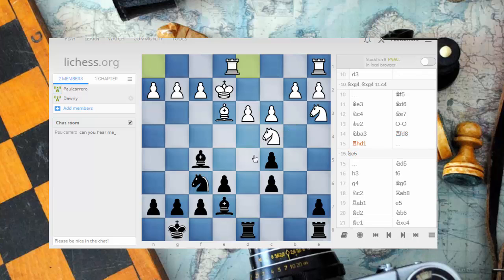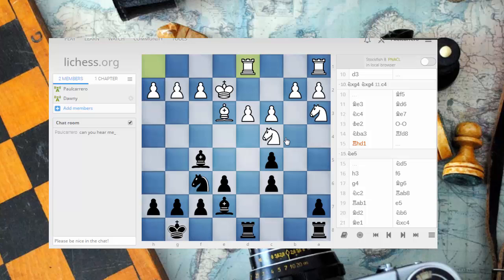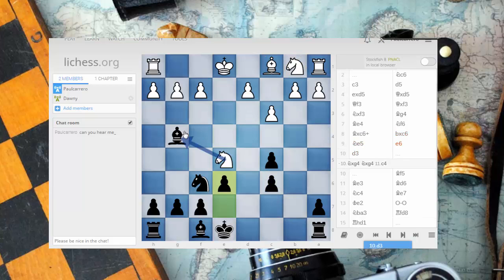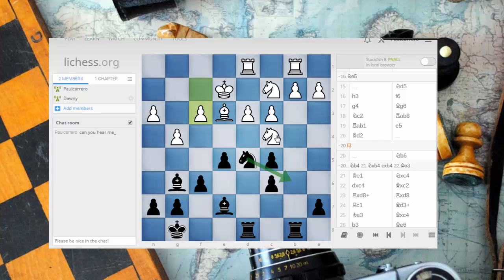Take Away His Mobility. Win Slowly in Chess. #14 1400ish Game..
In this game you'll see how some apparently quiet moves can make a  really hard position to play.

Thanks To Dawny from India!

Wanna participate? Send a message, this is totally for free!